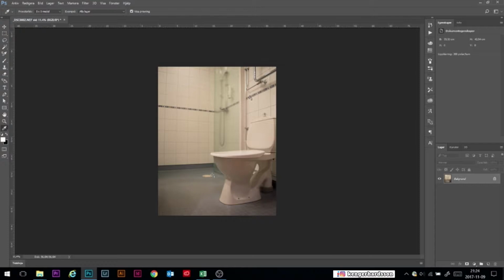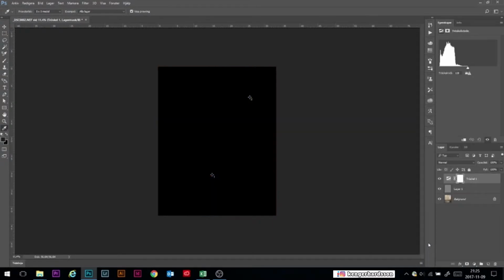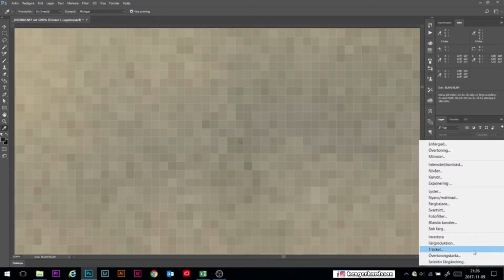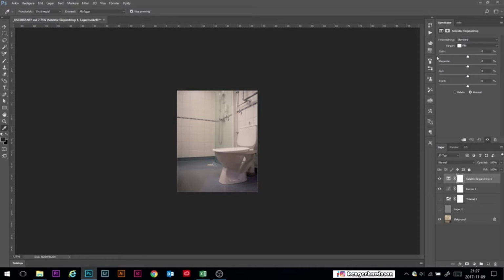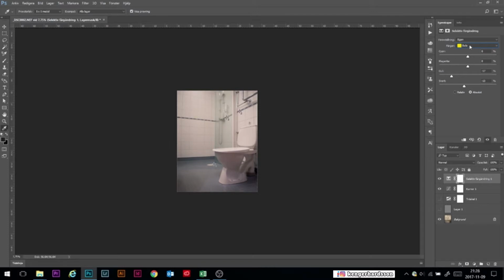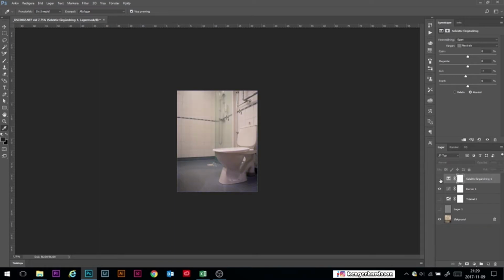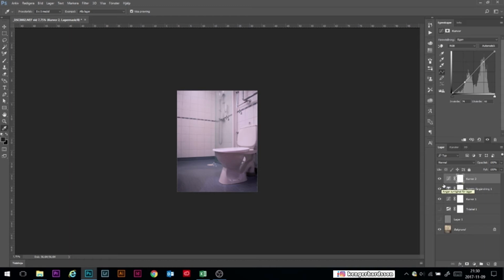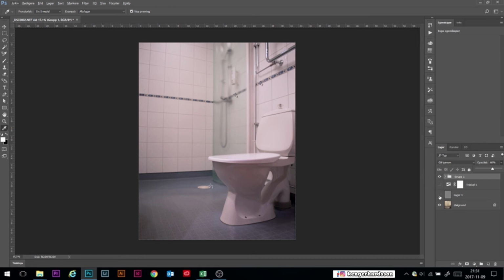How to fix the WHITE BALANCE quick and easy!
How to fix the white balance quick and easy using a few simple steps in Photoshop. If this video helped you - hook me up with a thumbs up!  If you take photos of a room with white walls, they more often then not turn out yellow. There is an easy fix to this, and in this video I use a few simple steps you can apply to make your pictures a lot better in a few seconds.

I N S T A G R A M: @kengerhardsson
Y O U T U B E: @kengerhardsson
F A C E B O O K: @fotografkengerhardsson